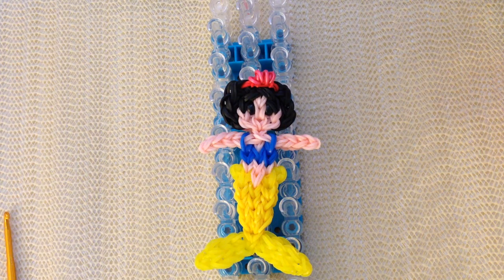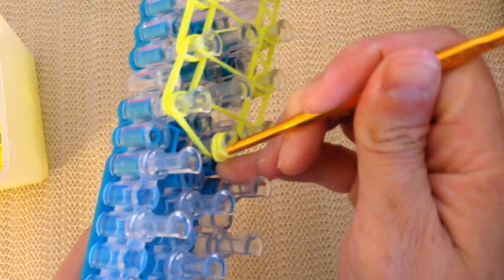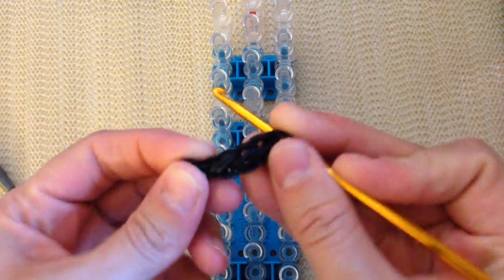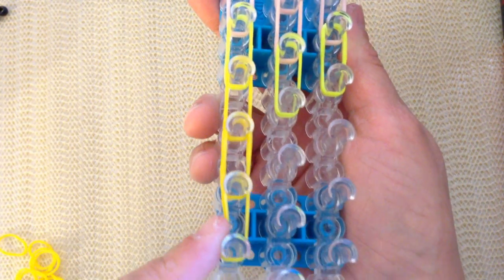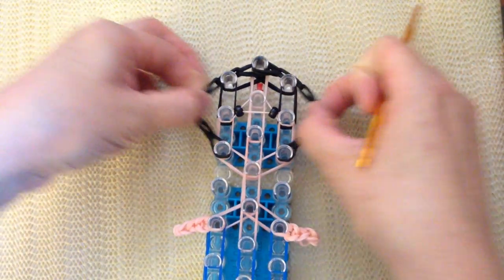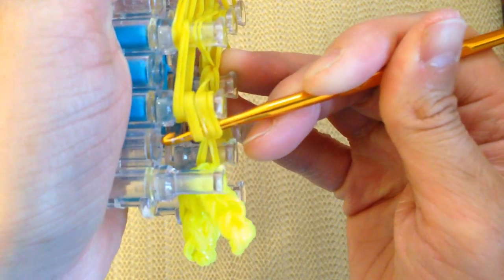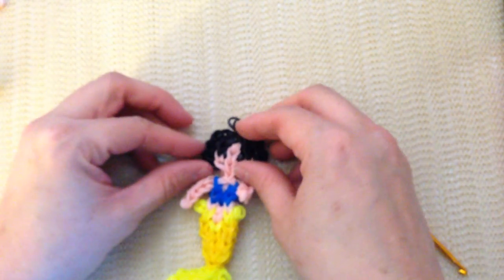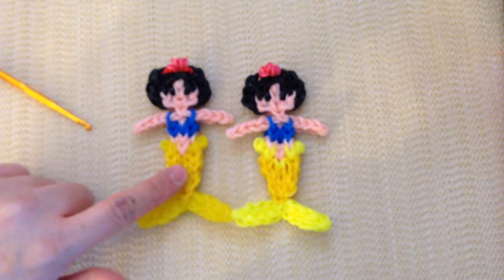Rainbow Loom Snow White Mermaid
Can be made on a Crazy loom and Twist n loop